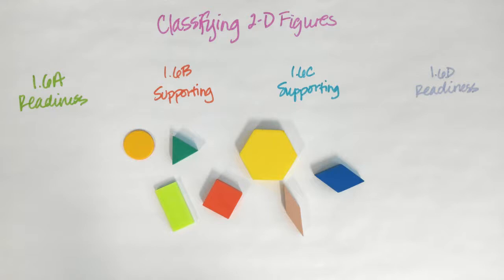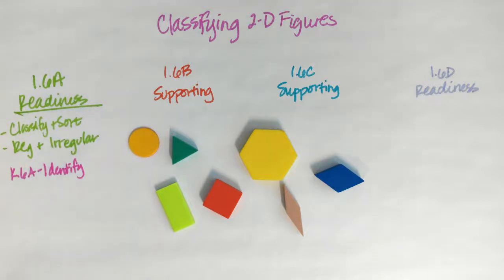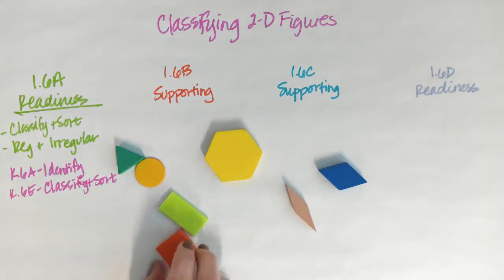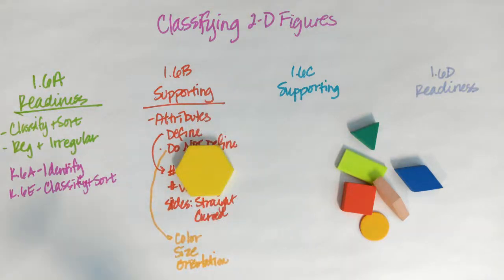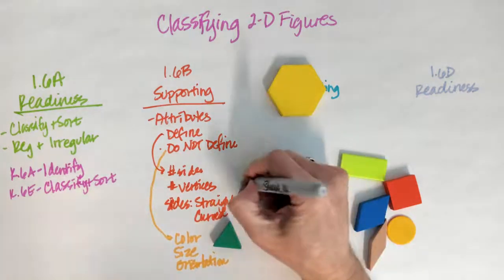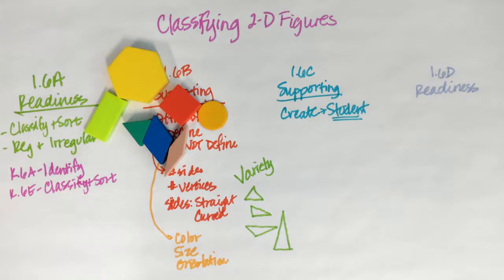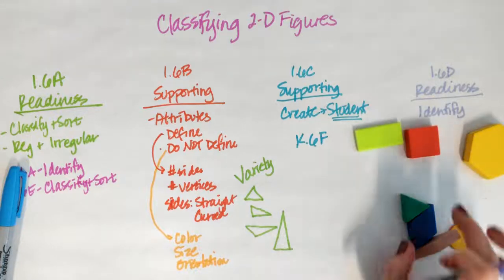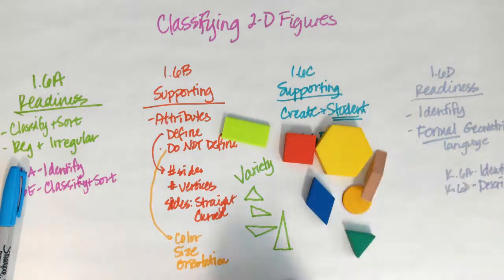1st grade Classifying 2d Figures